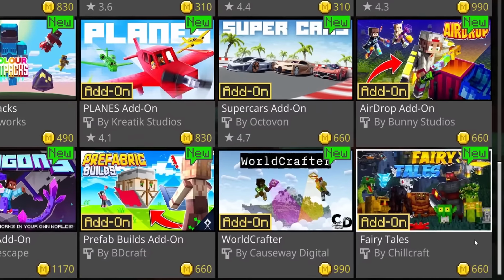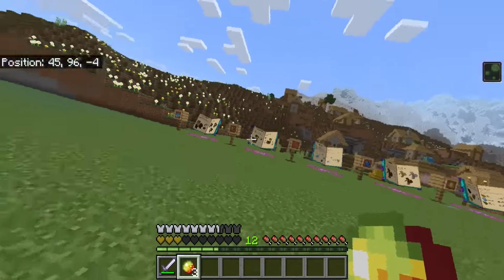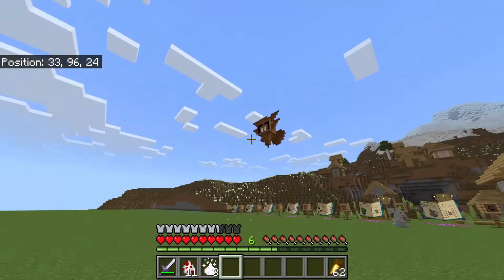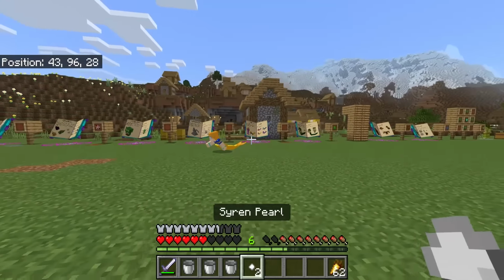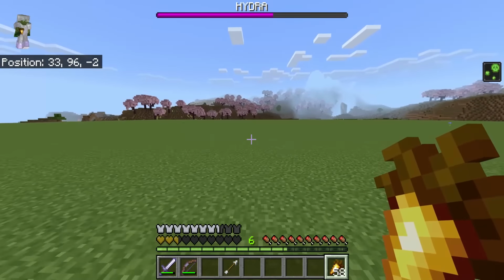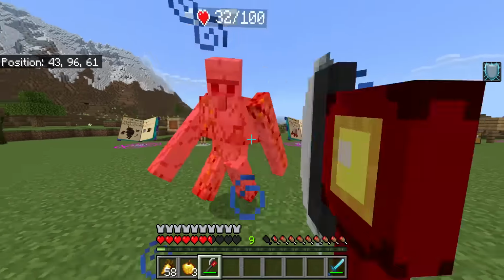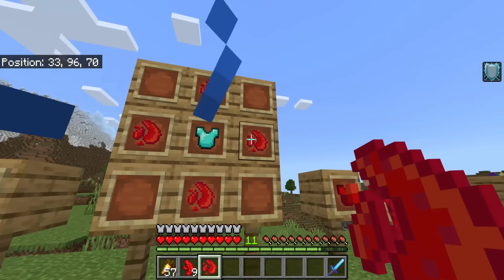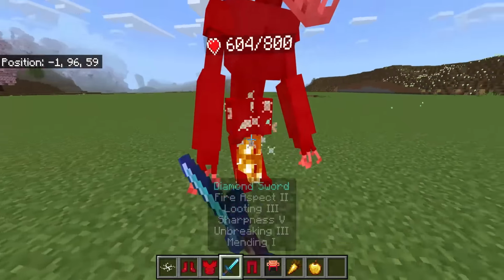FAIRY TALES ADDON Brings 18 mythological Creatures & Boss Battles to Minecraft bedrock!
Get ready to battle the most epic bosses and creatures in Minecraft with this brand new Mythical Creatures Mod!

Explore the magical world of fairy tales with this new Minecraft addon! Discover 18 mythological creatures and epic boss battles in this enchanting addition to the Minecraft marketplace.

00:00 Addon details
00:43 How it works
2:12 Chimera Mob
3:02 Spirits mob
4:16 Harpy mob
4:47 Fairy mob
6:25 Goblin mob
7:00 Gargoyle mob
7:23 Syren mob
8:50 Medusa
9:33 Mud Golem
10:14 Hydra Boss
12:53 Minotaur Boss
14:29 Mega Crab Boss
17:46 Unicorns
18:14 Pegasus
19:00 Alicorn
19:29 Wendygo boss!